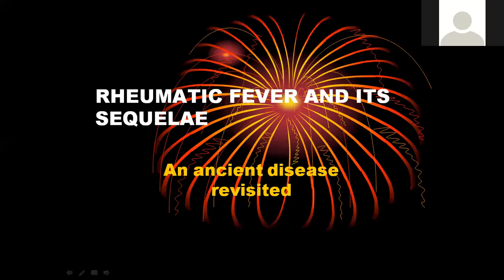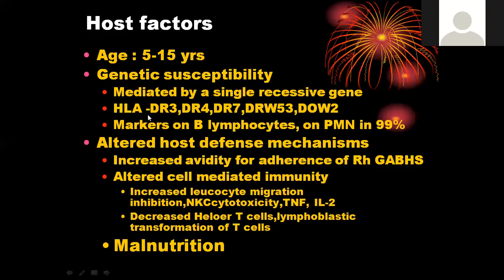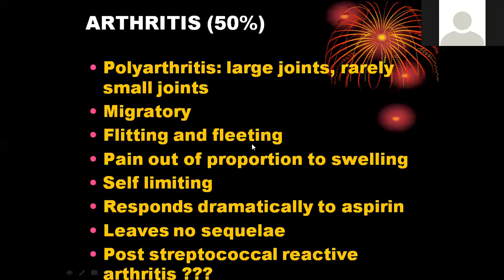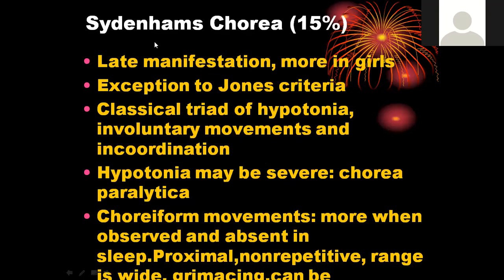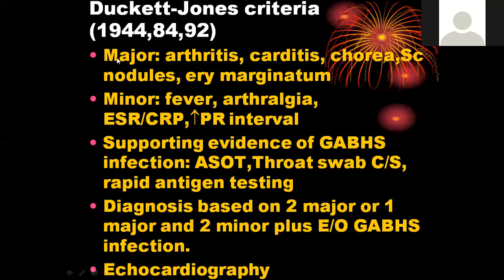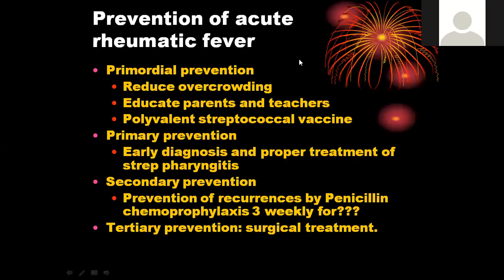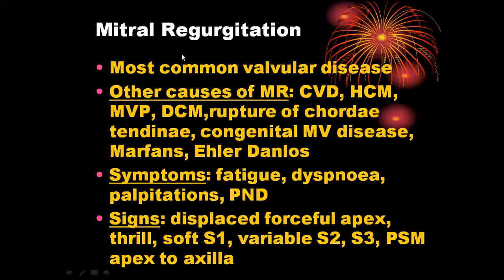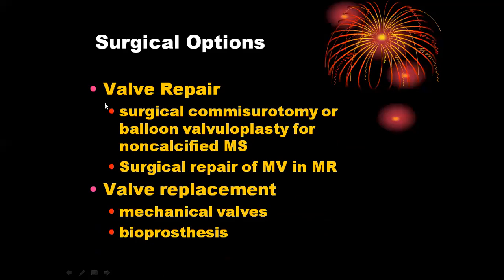Rheumatic Fever In Hindi And Its Sequelae Rheumatic Fever Signs And Symptoms| Pediatrics Lecture